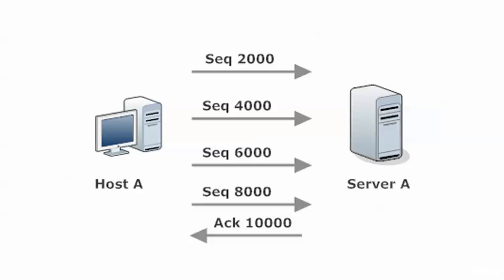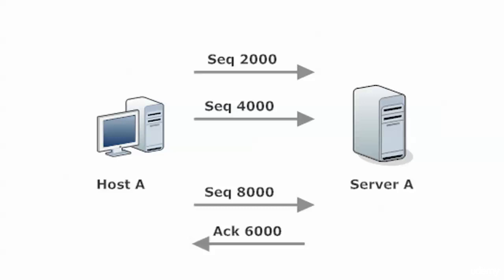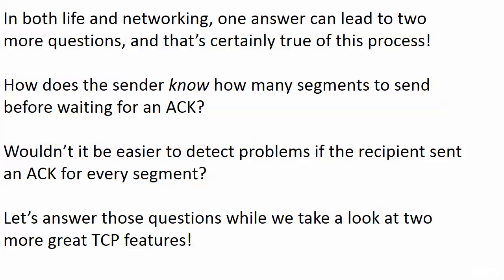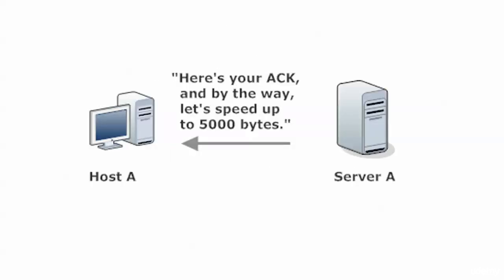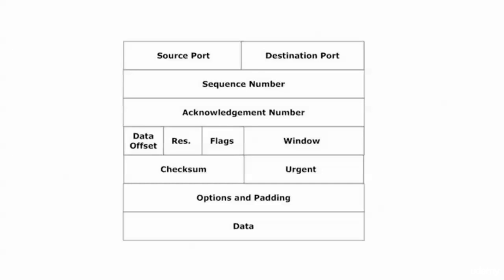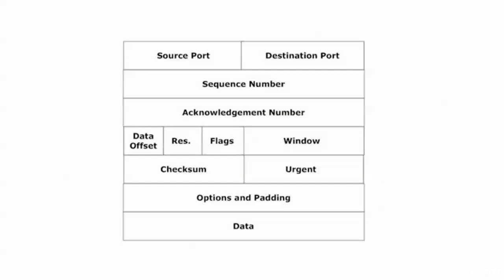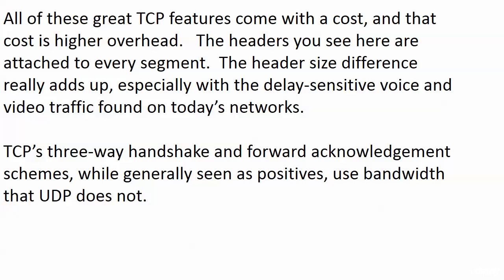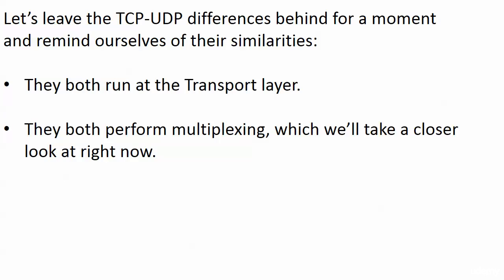46 TCP UDP Comparison